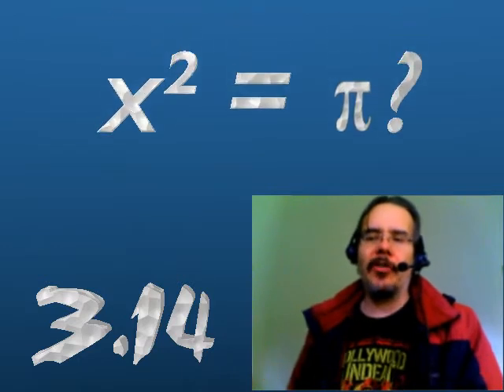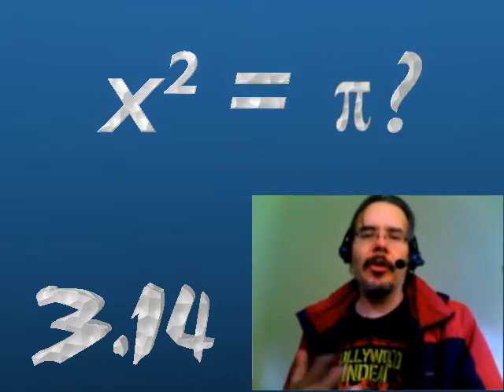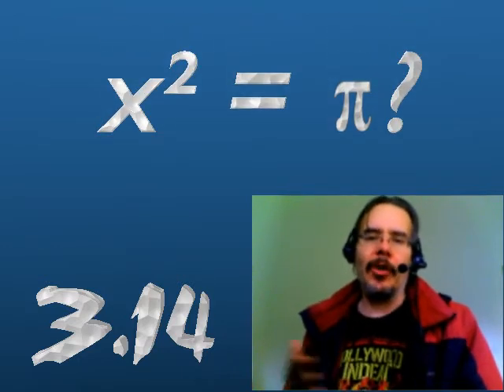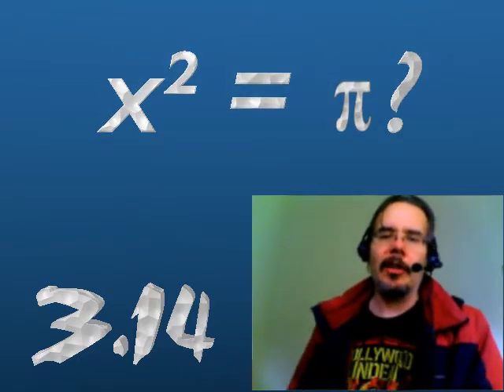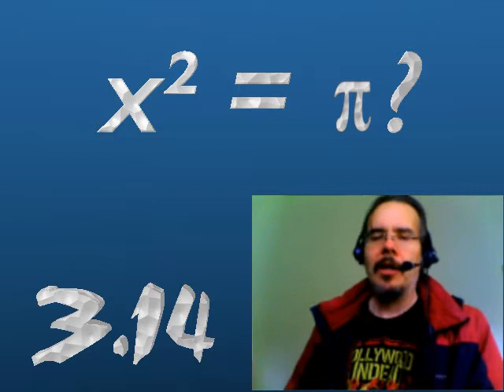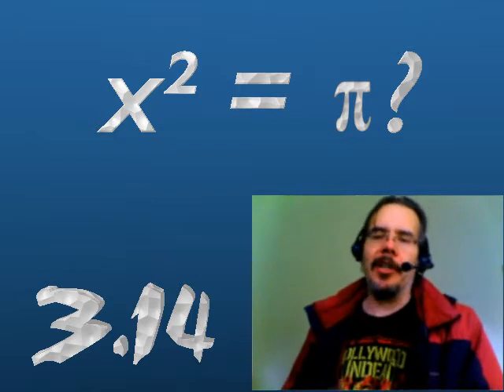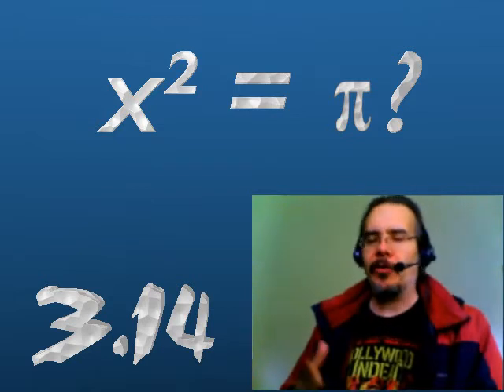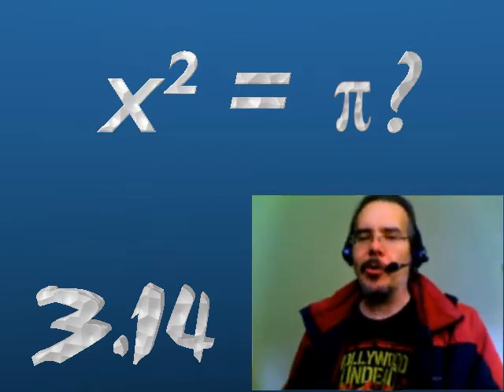Happy Pi Day + 314 digits of pi (plus a few more :)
Some info about pi and reciting a few digits from memory.
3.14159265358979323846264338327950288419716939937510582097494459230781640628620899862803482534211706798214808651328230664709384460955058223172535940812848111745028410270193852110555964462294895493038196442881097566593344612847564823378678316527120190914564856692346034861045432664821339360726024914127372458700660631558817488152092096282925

This is actually a test of Blender 2.70 alpha version video editor and compositor. It worked, but it was finicky and the audio kept going out of sync. The solution was to change the video output settings and frame rate and then put them back. I had to check the Sequencer box in post processing to get the video overlays working. It may have gotten unchecked when trying to make audio sync. All said, it was a frustrating experience, but it's a free program and it did a very good job considering the time constraints, crappy webcam footage, and 8kHz audio.